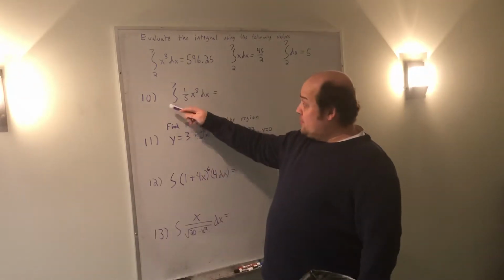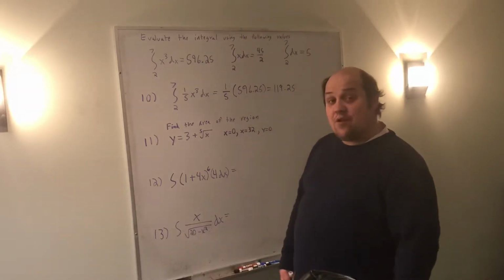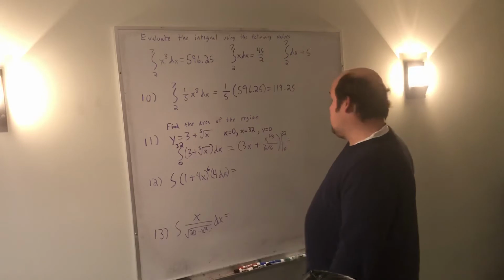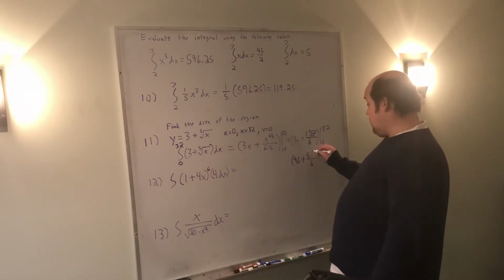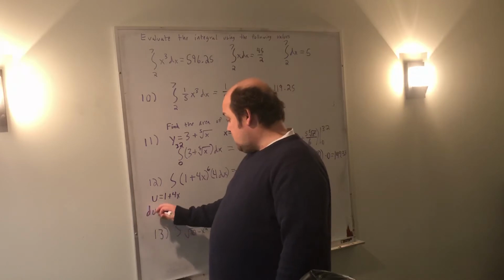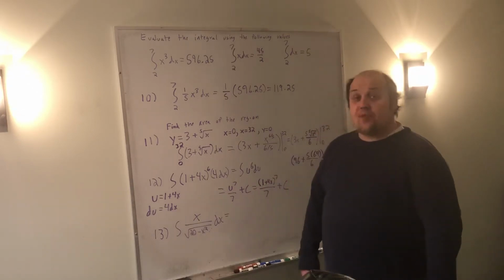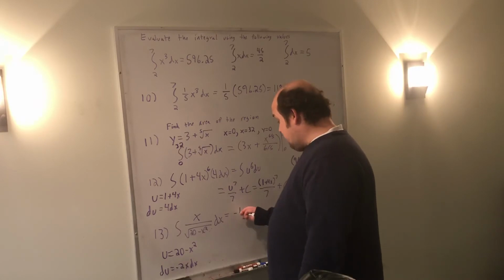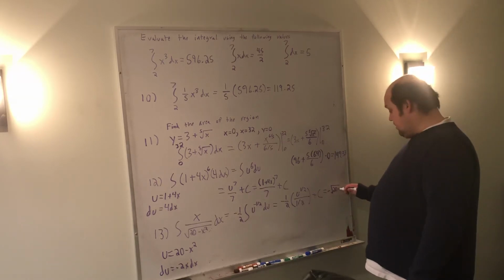MH201 Online Sample Test 4 Part 4